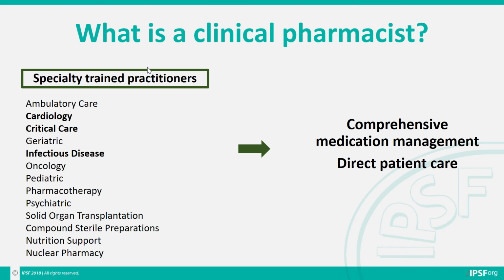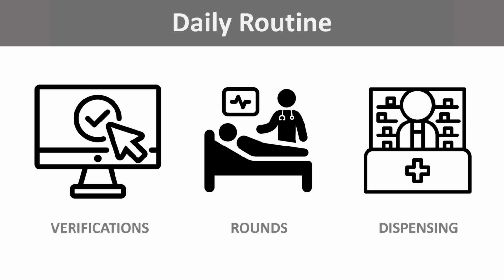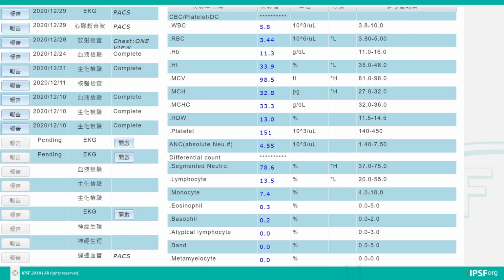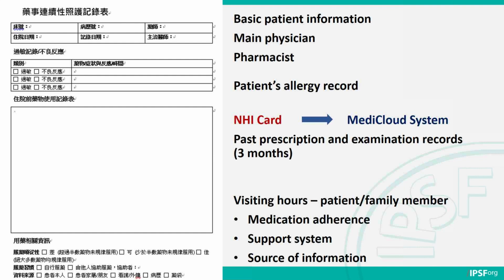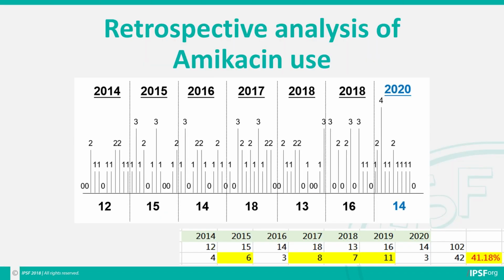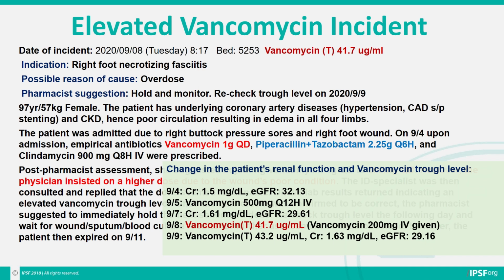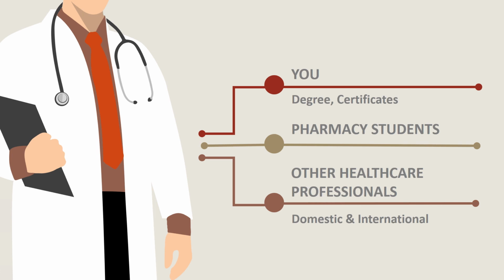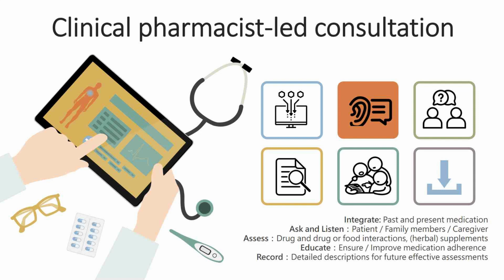PE Webinar Role of Clinical Hospital Pharmacists in an Interdisciplinary Health team